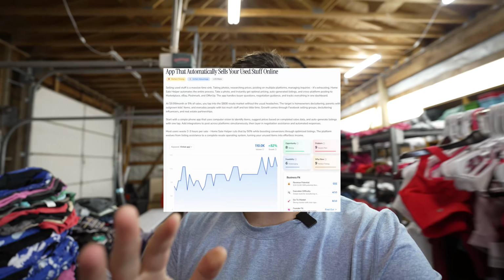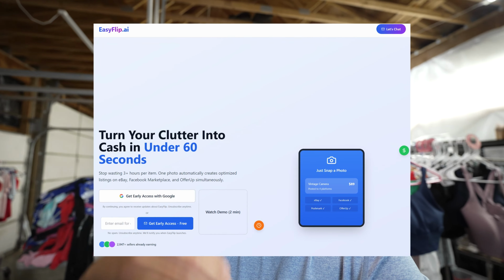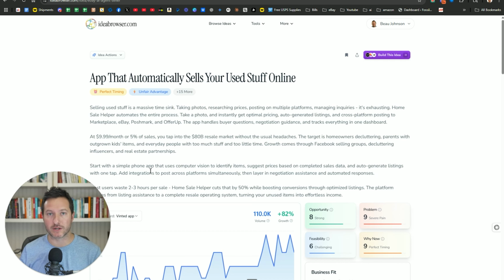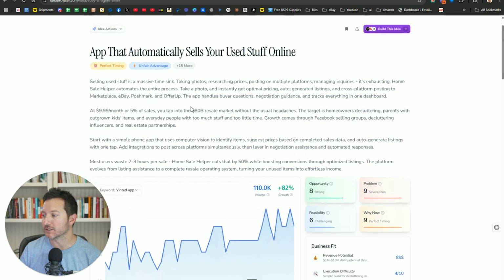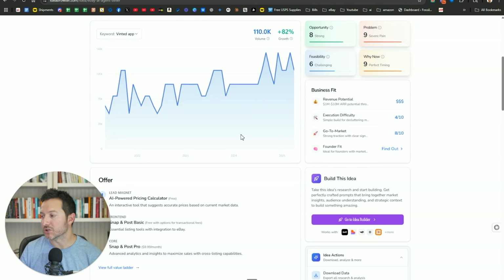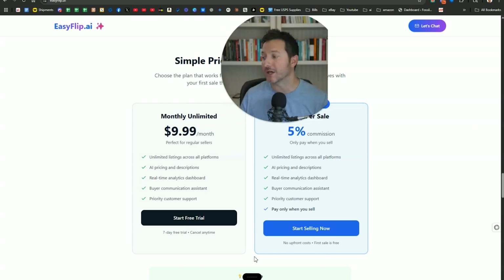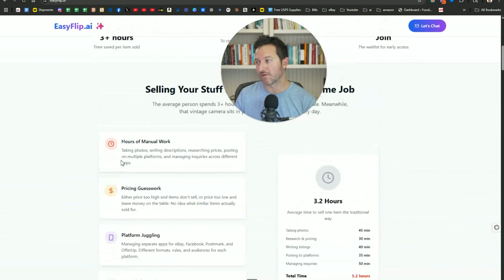Watch Me Build an AI Startup with Bolt.new in 48 hrs (Day 3)